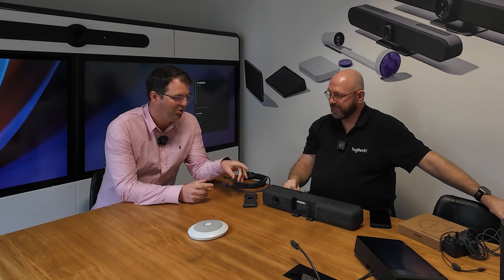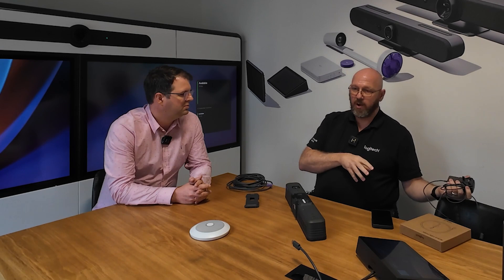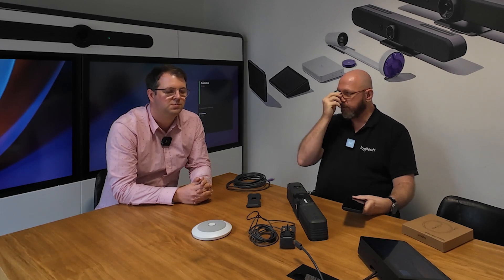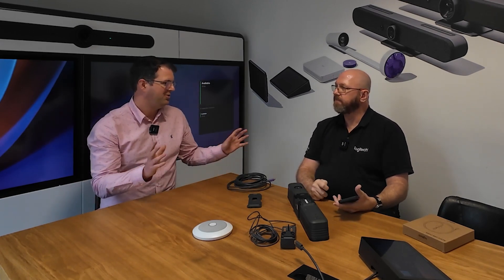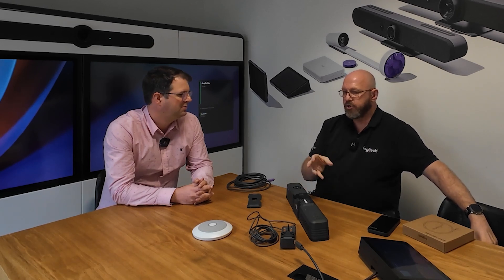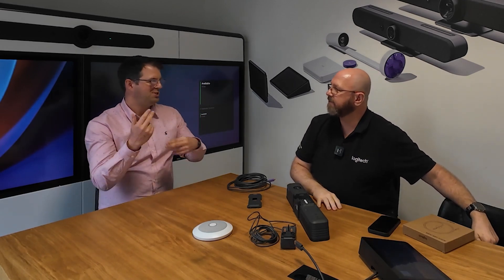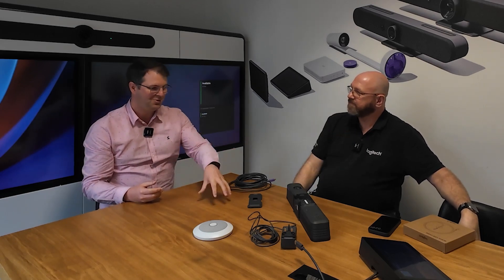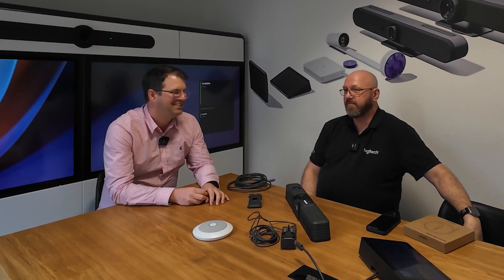Setting up the Logi MeetUp 2 with MVP Randy Chapman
MVP Randy Chapman, Solutions Engineer, Video Collaboration at Logitech shows us just how quick and simple it is to set up the MeetUp 2.

🔘 Mounting and installation options

🔘 Configuring Local Network Access (LNA) through a web UI or using the Sync Installer App

🔘 The device can be connected to Logitech's Sync management platform

🔘 Different modes include BYOD and Appspace for digital signage

🔘 Future updates include a Microsoft Teams mode with additional functionalities such as calendar integration